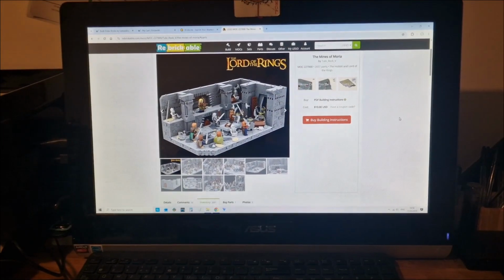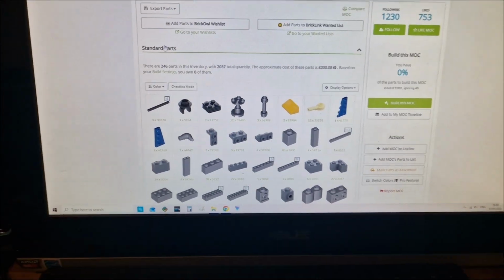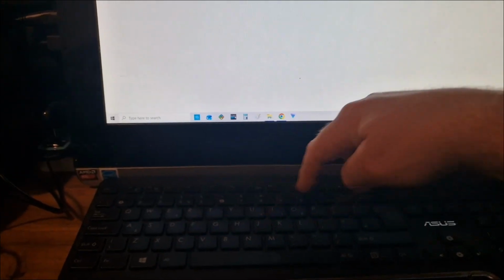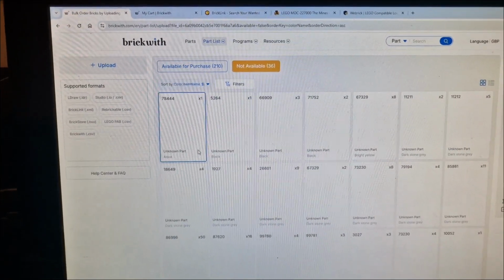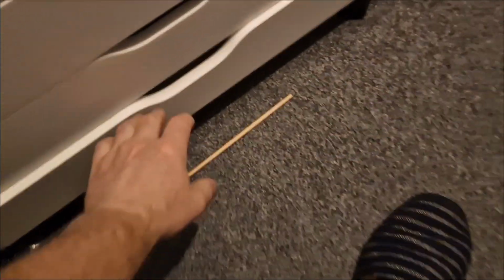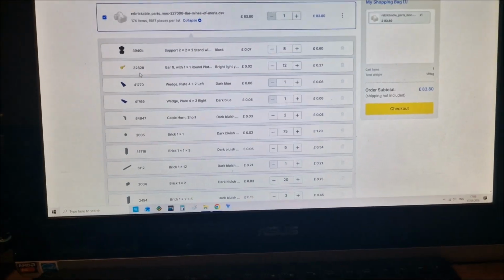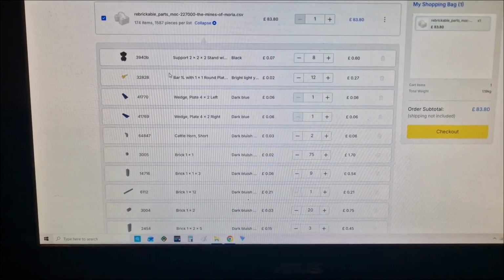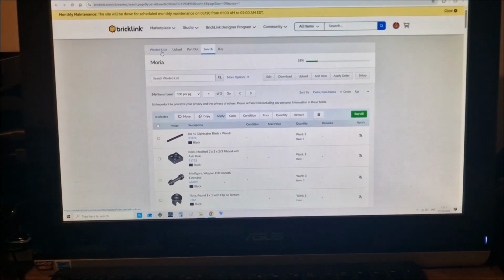Brick Acquisitions Part 1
This is my video explaining how I go about acquiring the bricks I need to build a MOC. LEGO bricks are atarting to feel very expensive these days hence why I've defected. I've resorted to obtaining alternative branded bricks & the one type I have recently used I have been impressed with. So I thought I would share the process to show it is not as complicated as it has to be.

Please do leave a comment & let me know your thoughts. Feel free to give me some feedback with those posable thumbs. Thanks for checking out my content.

Music used in this video:
Find Nick Panek on Pixabay.
It keeps me motivated & gives me incentive to provide you with more content.